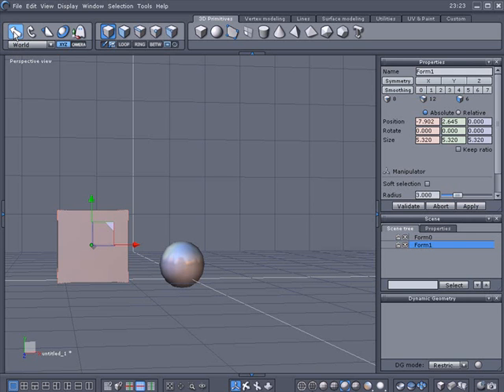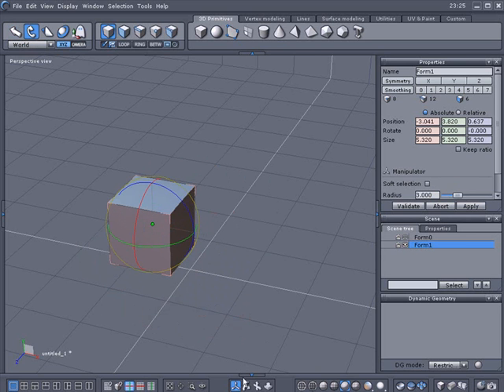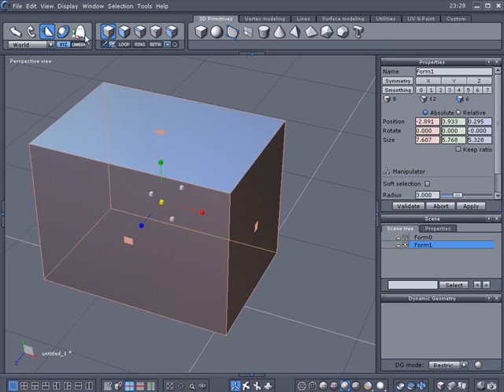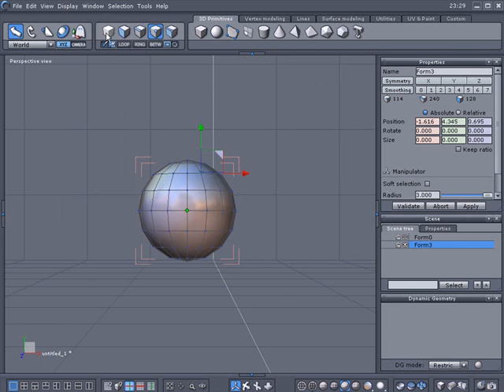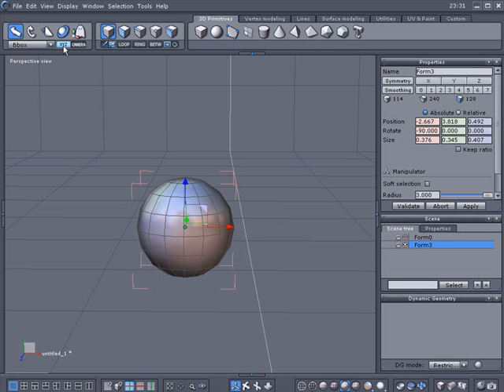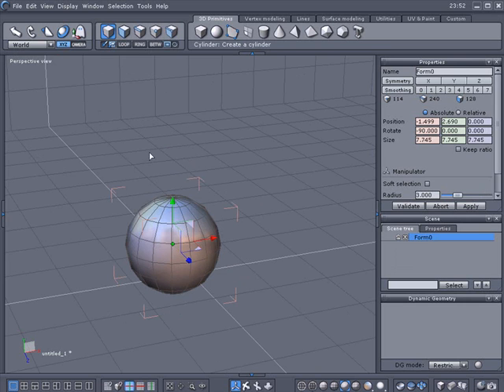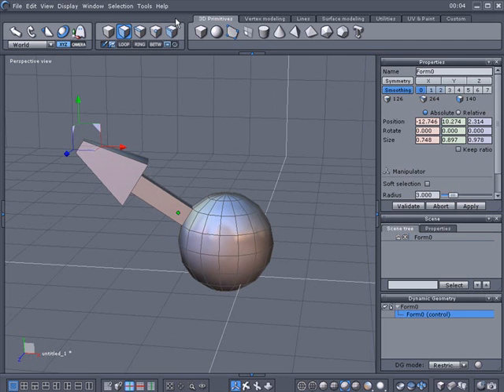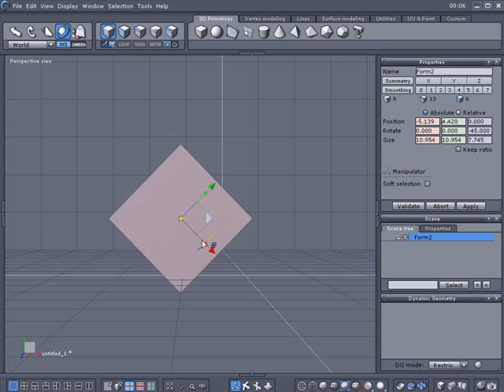Ezbrush HexagonManipulatorTutorial904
check my playlist for 12 Hexagon Tutorials